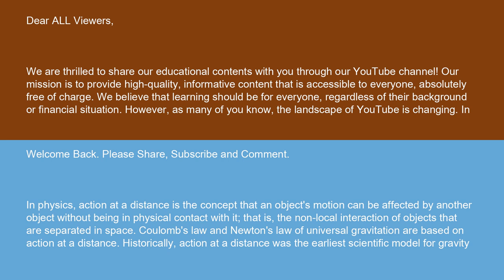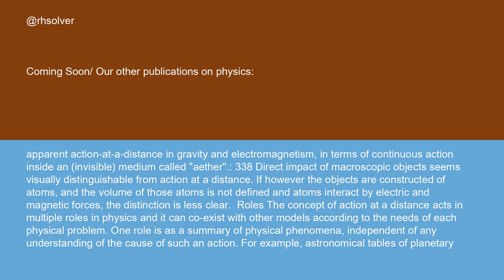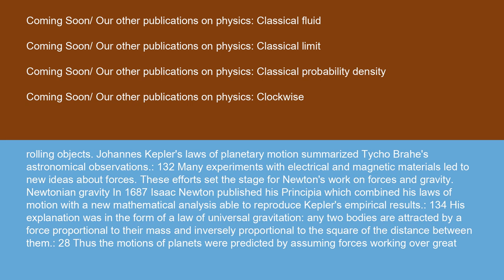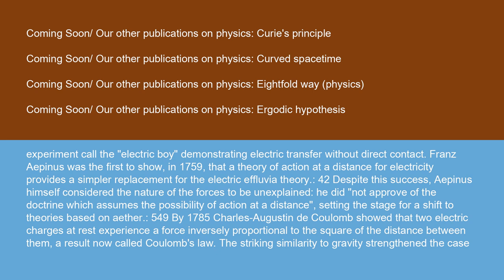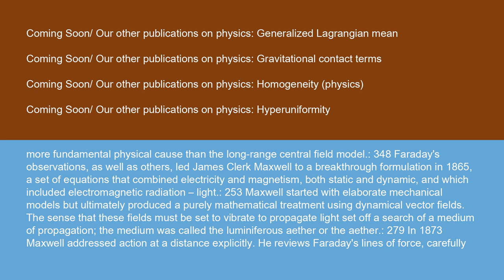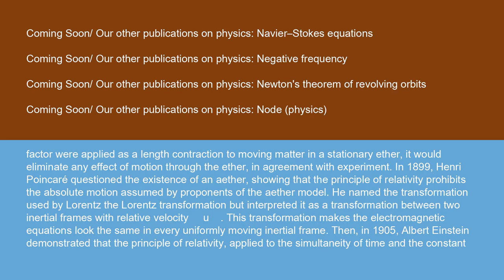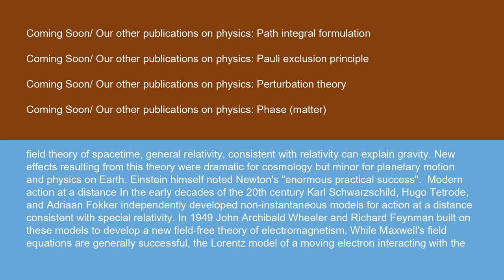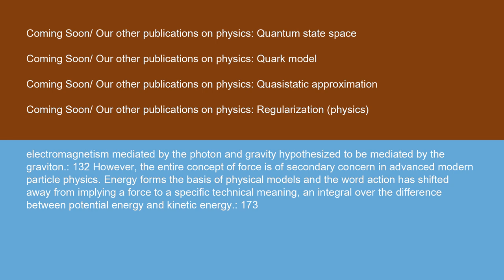Physics Action at a distance 14 10 24